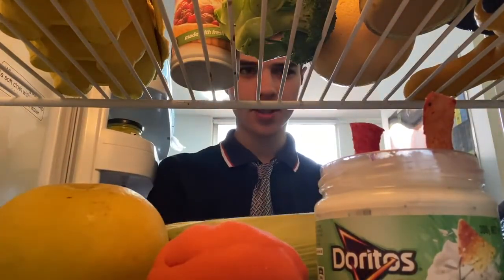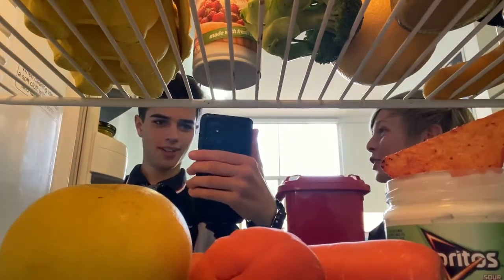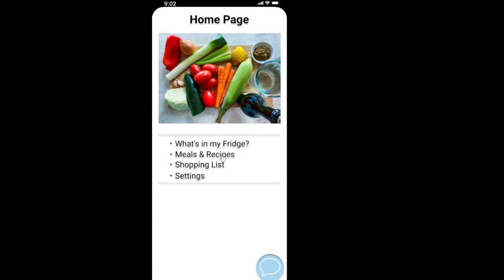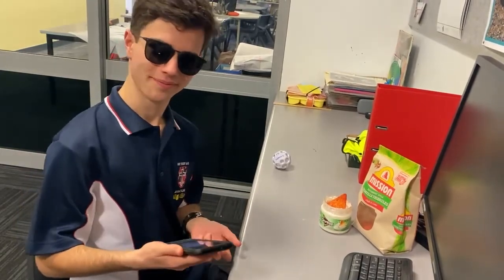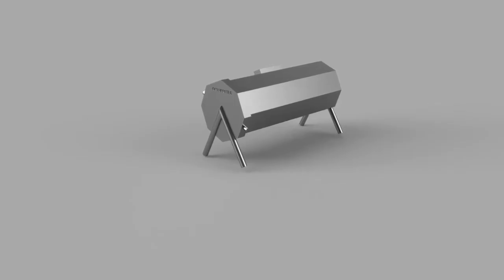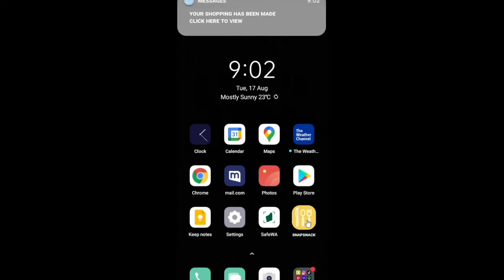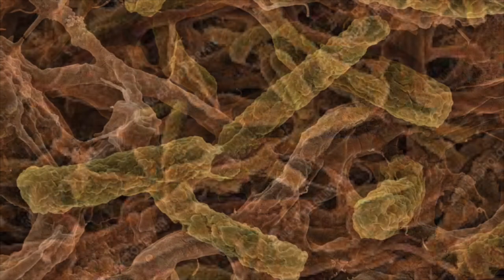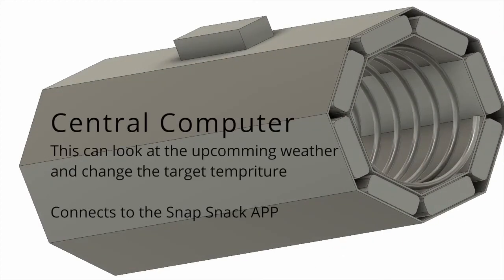Kent St SHS - Chips and Dip 2021 ANTSO Hackathon Pitch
Science Week 2021 - Our 'Chips and Dip' team were runners-up in the National ANTSO Hackathon. They had to choose from four challenges - Technology in Agriculture; Healthy Diets; Indigenous Foods or Food Waste.
The team chose the Food Waste Challenge. Congratulations to Sylvia, Noah, Gitali, Macy, Elliot, Luke, Hailey and Monique.